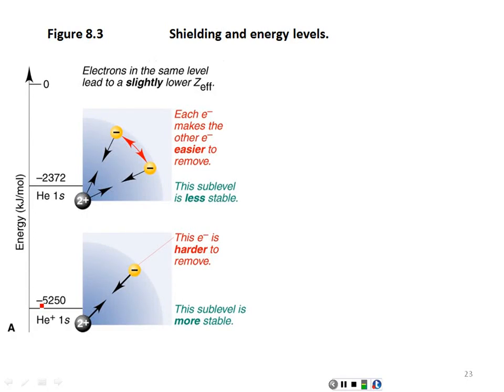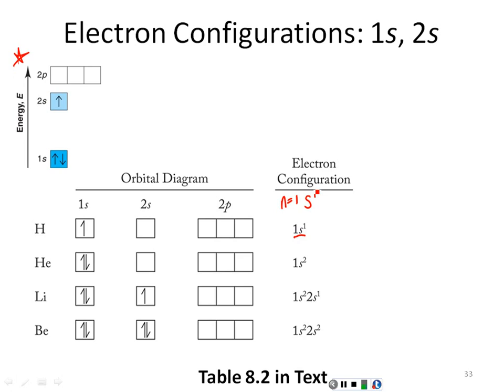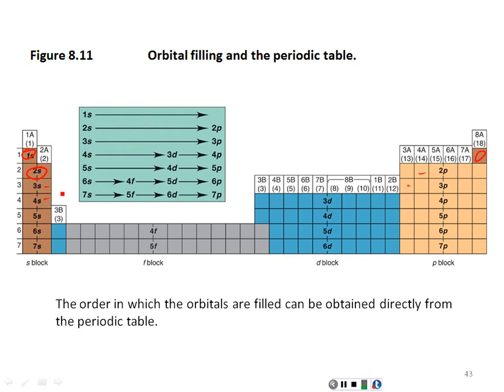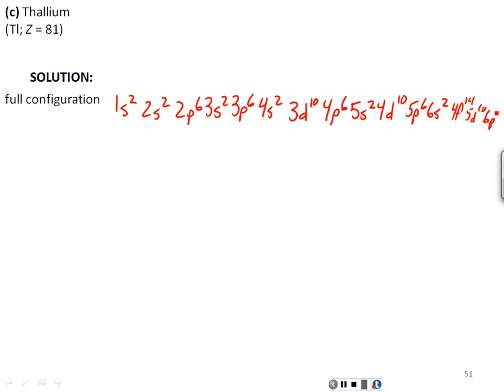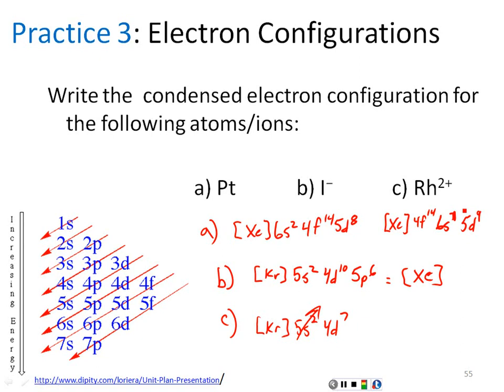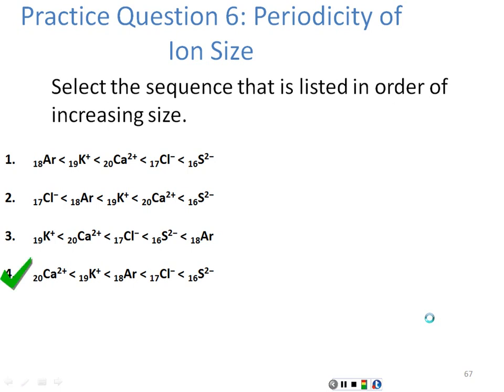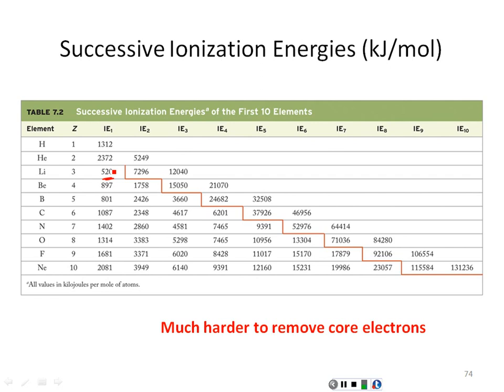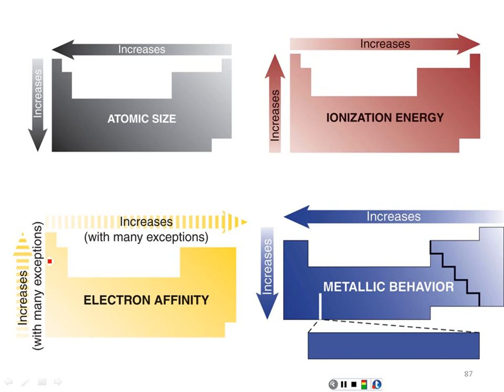Lecture 3b: Periodic Trends - Chapter 8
This lecture covers chemical periodicity from the remainder of chapter 8.